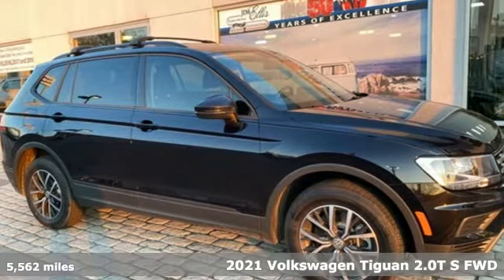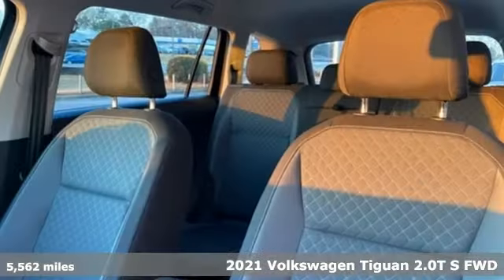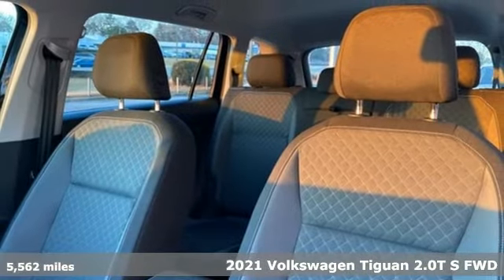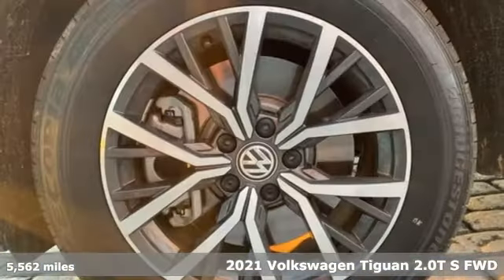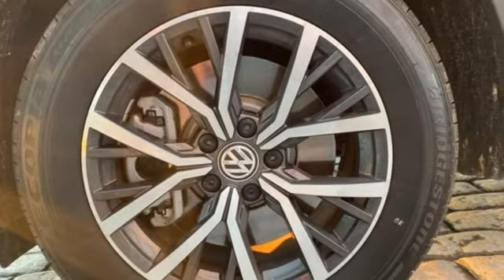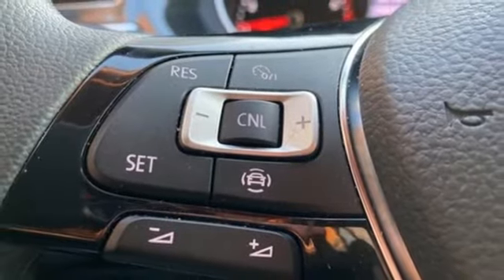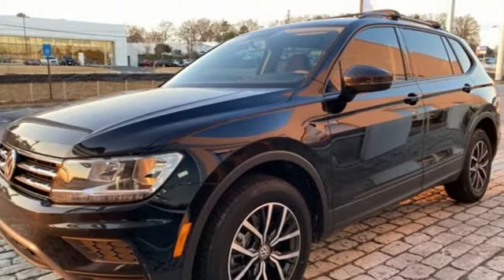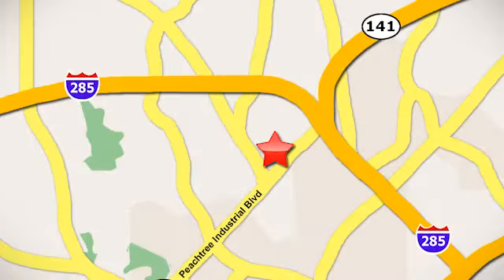Used 2021 Volkswagen Tiguan Atlanta, GA V5419 - SOLD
Year: 2021
Make: Volkswagen
Model: Tiguan
Trim: 2.0T S
Engine: 2.0L TSI DOHC
Transmission: 8-Speed Automatic with Tiptronic
Color: Black
Interior: Titan Black
Mileage: 5562
Stock #: V5419
VIN: 3VV1B7AX2MM044167
2021 VW TIGUAN Sbrbr* VOLKSWAGEN CERTIFIEDbr* CLEAN CARFAX 1-OWNERbr* 2.0L 4-CYLINDER TURBO ENGINEbr* 3rd ROW SEATINGbr* 6.5" TOUCHSCREEN RADIObr* APPLE CARPLAY & ANDROID AUTObr* REAR VIEW CAMERAbr* BLUETOOTH CONNECTIVITYbr* AM/FM/USB AUDIO INPUTbr* MANUAL CLIMATE CONTROLbr* CLOTH SEATING SURFACESbr* AUTOMATIC HALOGEN HEADLIGHTSbr* L.E.D. DAYTIME RUNNING LIGHTSbr* L.E.D. TAIL LIGHTSbr* 17" ALLOY WHEELSbr* FORWARD COLLISION WARNINGbr* AUTONOMOUS EMERGENCY BRAKING w/PEDESTRIAN MONITORING (FRONT ASSIST)br* BLIND SPOT MONITOR w/REAR TRAFFIC ALERT (SIDE ASSIST)br* CRUISE CONTROLbr* VARIABLE, INTERMITTENT WIPERSbr* REMOTE LOCKING SYSTEMbr* MULTI-FUNCTION STEERING WHEELbr* ELECTRONIC STABILITY CONTROLbr* ELECTRIC PARKING BRAKEbr* ABS BRAKING SYSTEMbr* HILL HOLD CONTROLbr* TIRE PRESSURE MONITORING SYSTEMbrbrVolkswagen Certified Pre-Owned means you not only get the reassurance of Volkswagen limited warranty, but also a 112-point inspection/reconditioning, 90 days XM radio free trial, 24/7 roadside assistance, trip-interruption services, rental car benefits, and a complete CARFAX vehicle history report. The next step? Give us a call to confirm availability and schedule a hassle free test drive! We are located at 5901 Peachtree Blvd, Atlanta, GA, 30341.brbr***While every reasonable effort is made to ensure the accuracy of this information, we are not responsible for any errors or omissions contained on these pages. Please verify any information in question with Jim Ellis VW of Chamblee***br

Address:
5901 Peachtree Industry Boulevard